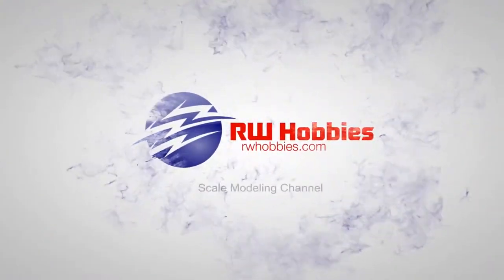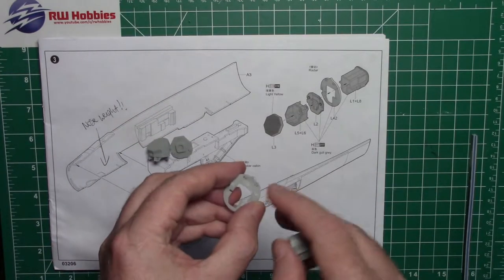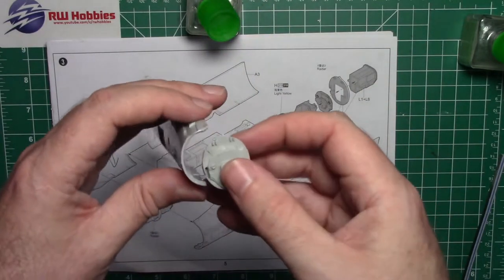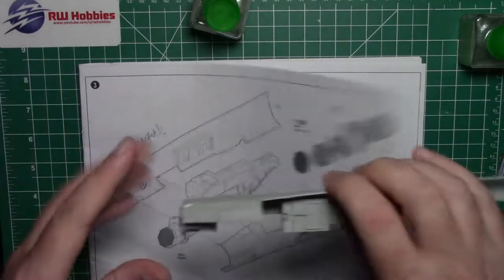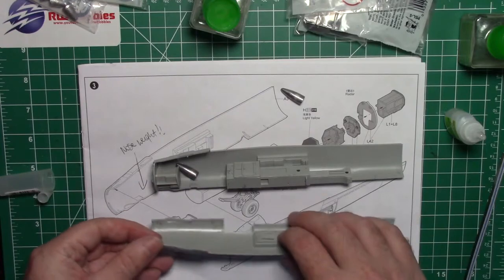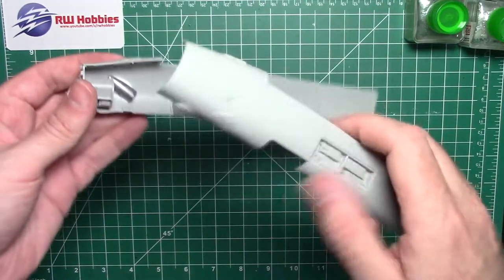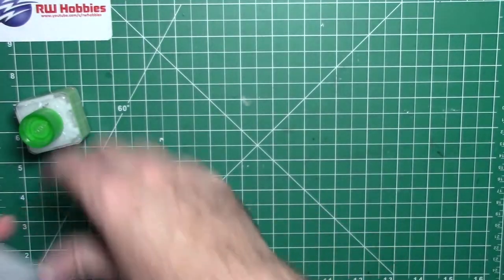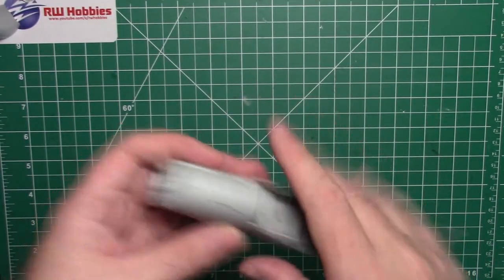1/32 Trumpeter EA-18G Growler Build Series - Part 2: Radar and front fuselage assembly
This is the second video in a new video build series featuring the 1/32 Trumpeter EA-18G Growler plastic model kit.

In this part we build the radar. Assemble the front section of the fuselage and then magnetize the nose cone. So it can be easily removed to show the radar inside it.